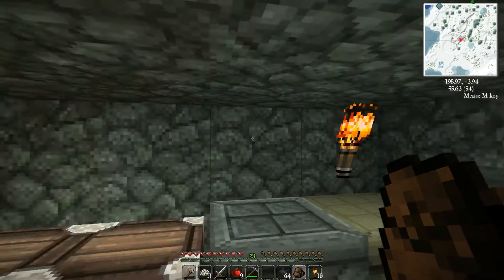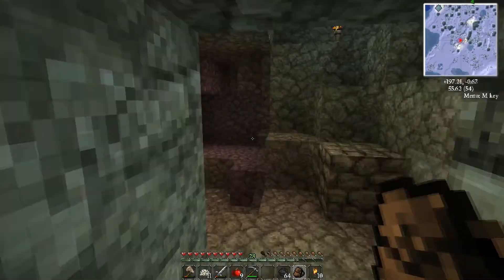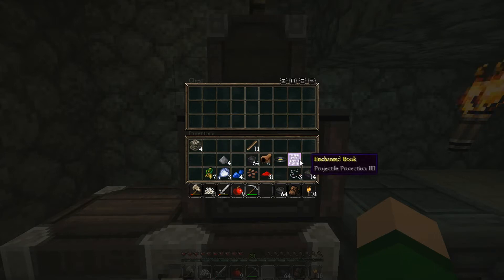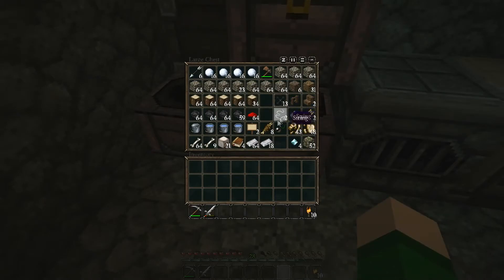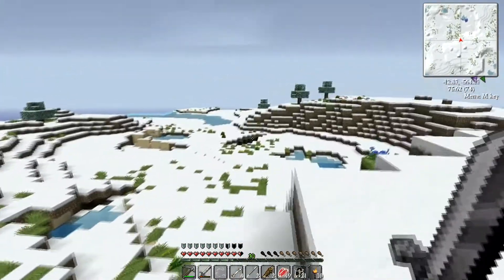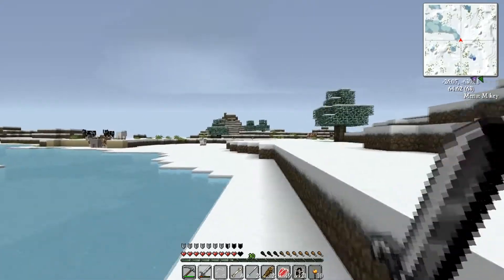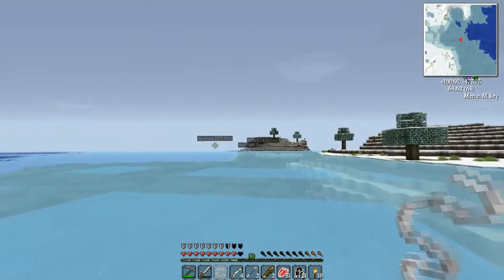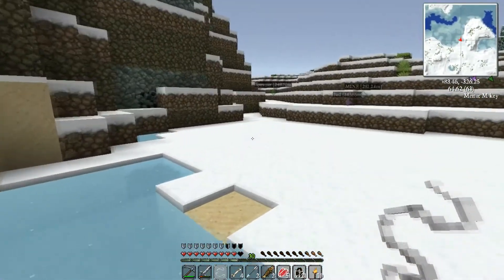Minecraft Dinosaurs - Fossils and Archeology Mod - Episode 24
Minecraft Dinosaurs is back with an all new world, and completely updated! I added a useful mod, BackPacks, which every archaeologists needs!

**For mobile users who can't see annotations**